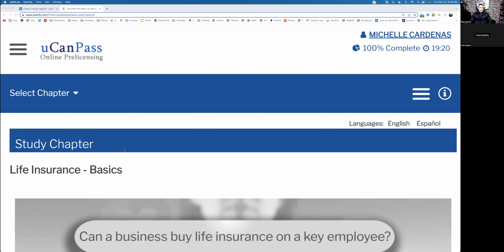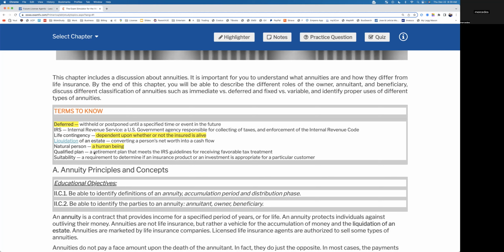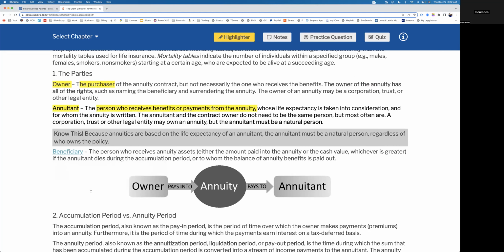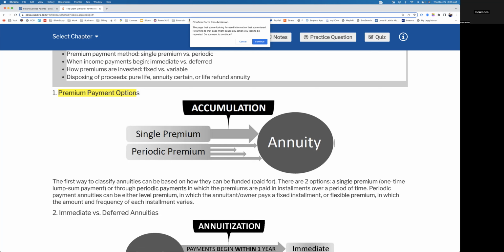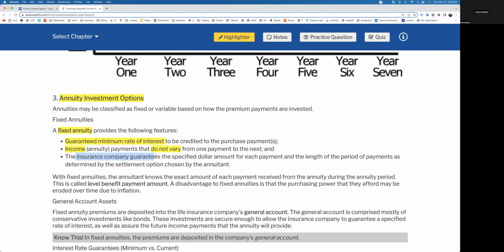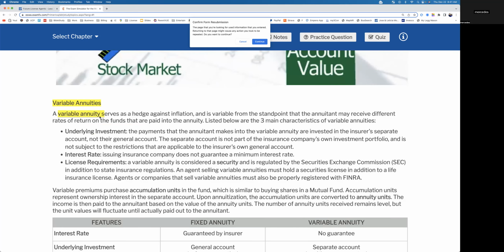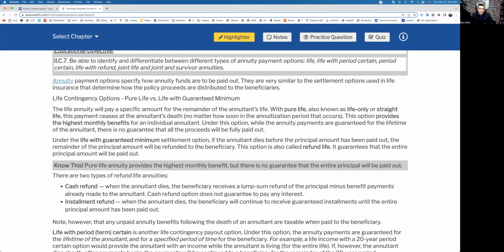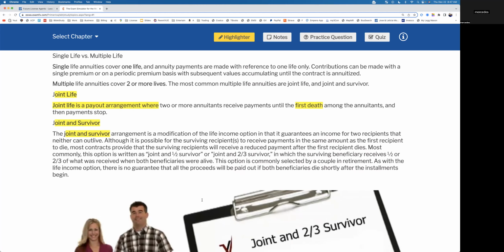Life Exam Prep - Annuities Explained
I WILL HELP YOU! Click here to add yourself to our Private Life insurance chat and my complete Private YouTube playlist I BUILT JUST FOR YOU

Learn about our opportunity and how you can work with me

The Crusade of My Company
The Primerica Story - The Origins of an AMAZING COMPANY -

Based on the book: “Wild at Heart” - John Eldridge

1. Do many exam simulators to condition your mind for a 100 question exam
2. Use process if elimination to increase your chance of getting the right answer.
3. Read the question twice. Make sure you know what they are asking
4. Read all the answers before answering any question, because they might  have a better answer than the one you answered.
5. Trust your GUT, choose an answer and dont change it.
6. If you dont know the question at ALL, Don’t panic! Choose the best answer flag it and move on. Don’t lose your confidence! Just review it later and move on!